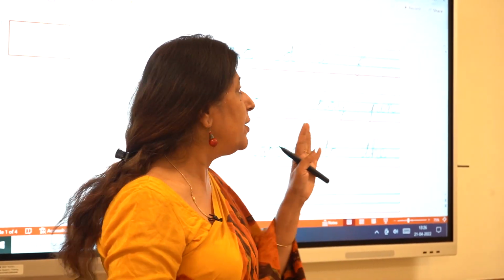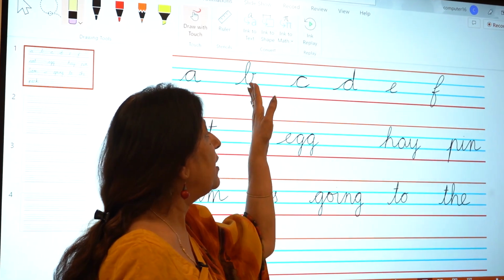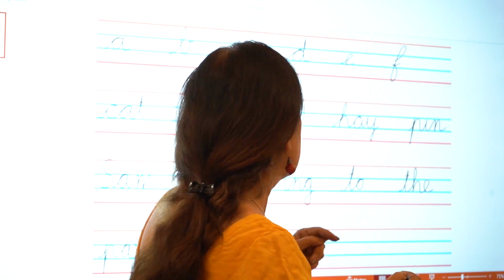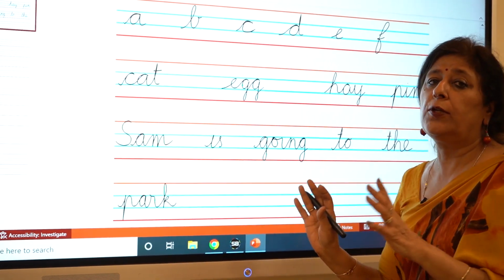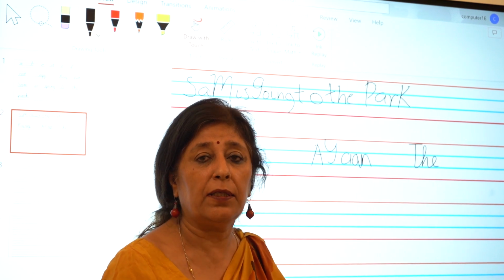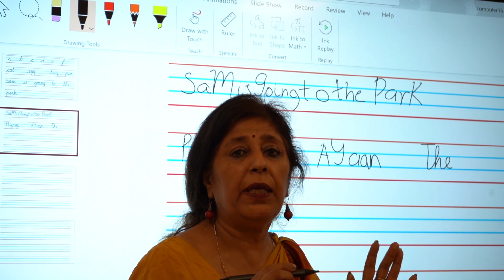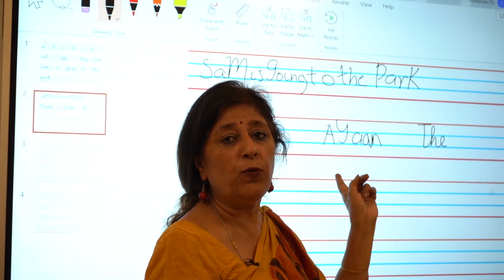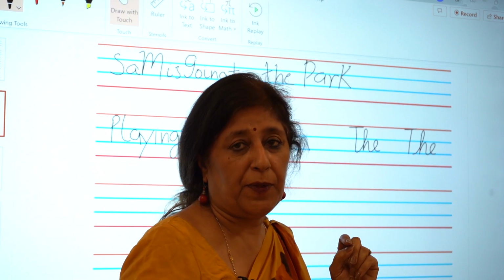How to Improve your childs handwriting by Principal ma'am